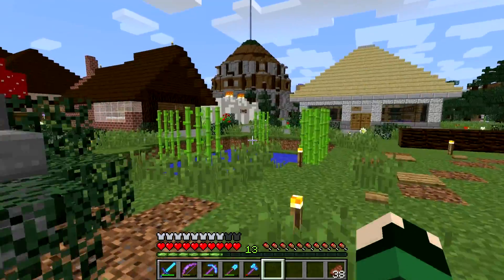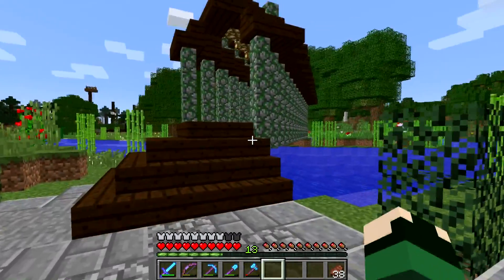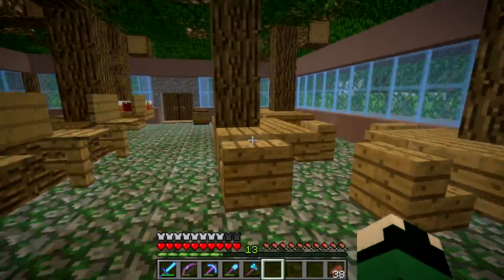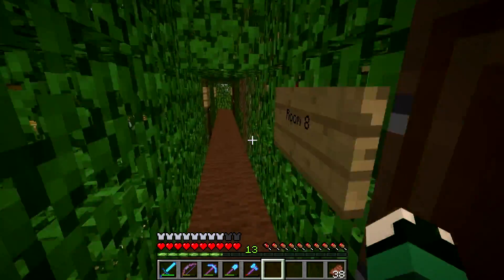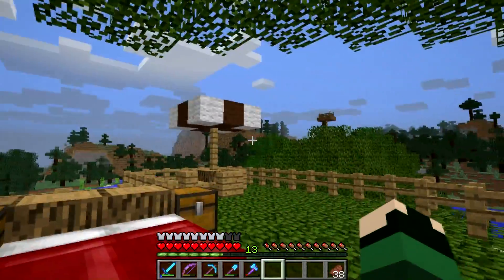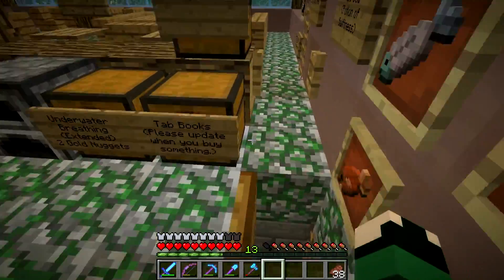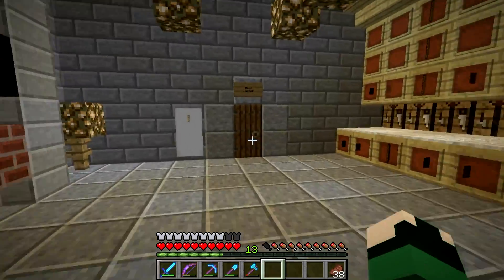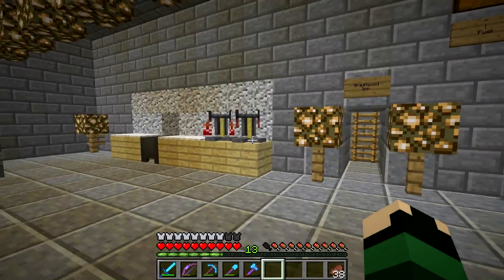Voidbound E26- Seeking a New Challenge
It is time to strike off from spawn town and see what new inspiration strikes us!